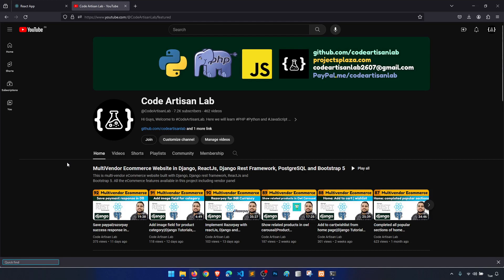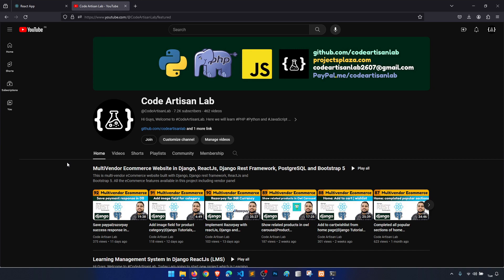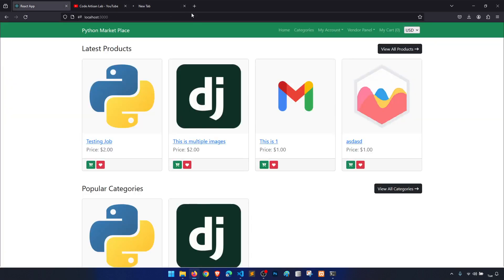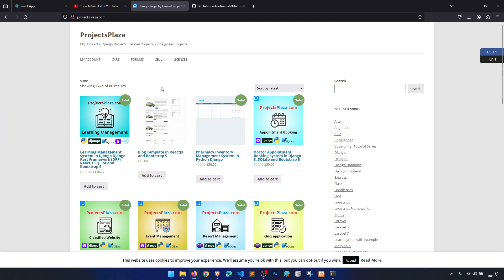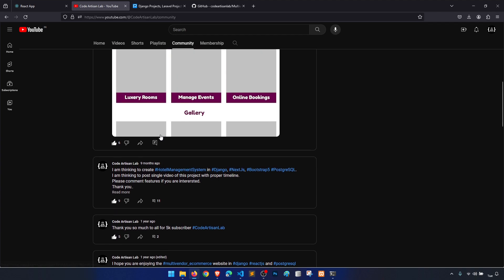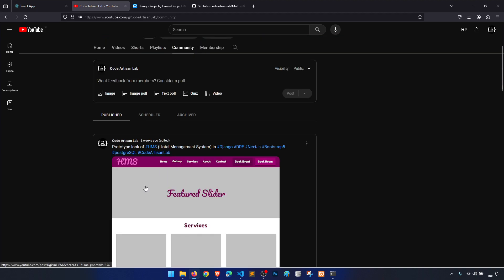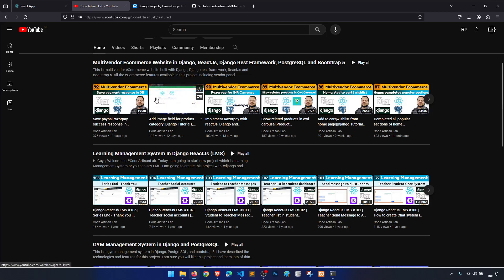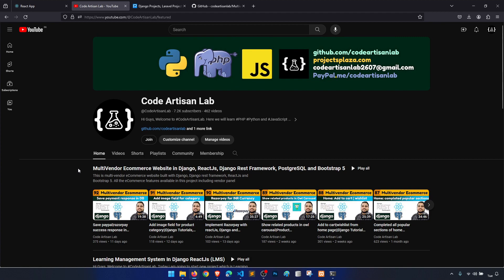Completed this series||Thank you video||Django Tutorials, ReactJs Tutorials, REST API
#93||Multivendor Ecommerce Website in Django ReactJs & DRF, Django Project, ReactJs Project, Django ReactJs Tutorials, ApexCharts

Download Django Projects | Download ReactJs Projects | Download Laravel Projects | Download Php Projects 👍

⭐️ Tags ⭐️
Django Tutorials
learn django reactjs with example
learn django reactjs with projects